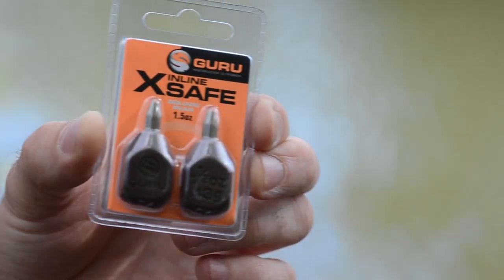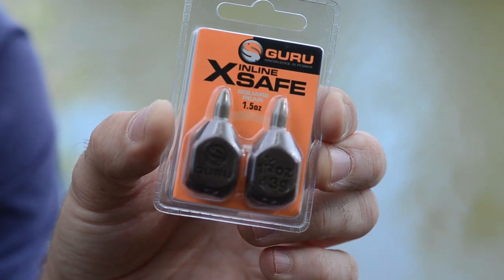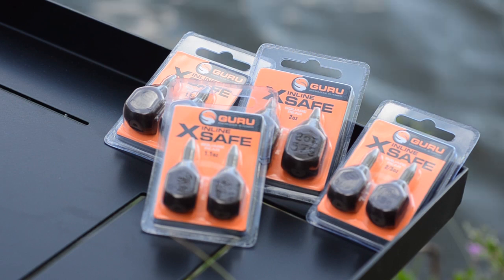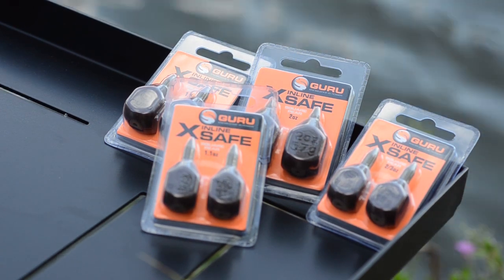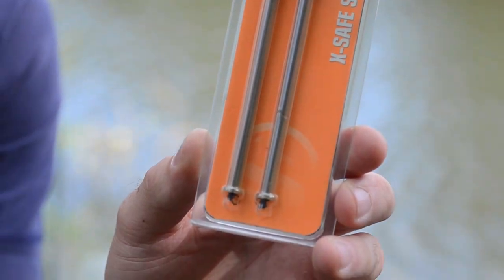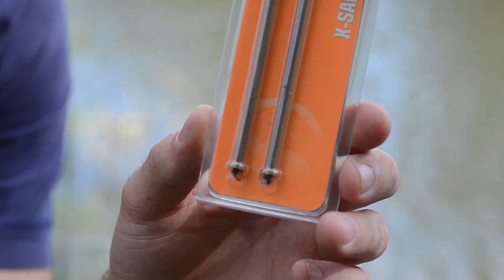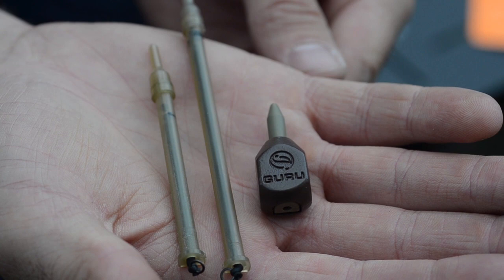Tackle Guru Inline X-Safe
Why Choose Guru?

Well, the answer is remarkably simple actually. Guru products are designed with one thing in mind – getting you more bites. Whether you’re a top match man or a pleasure angler looking for an evening’s sport on a commercial fishery, you’ll find that Guru products will help you catch more fish. Many of our products are genuine market leaders, representing the cutting edge of tackle design. Rather than simply copying existing products, the Guru development team has always looked to innovate and improve.

Of course, this level of technical excellence is made possible only by having an unrivalled team of consultants. Leading the team is the commercial master himself, Steve Ringer and Adam Rooney.

The rest of the team bring huge experience in many disciplines of fishing, from specimen hunting, right through to top-end match competition. Of course, Guru draws on all of their strengths to produce tackle and anything that we bring out will have been given the Gurus stamp of approval before it hits the shelves.